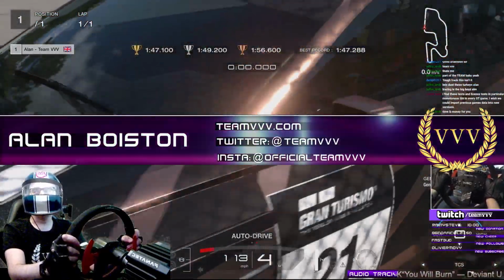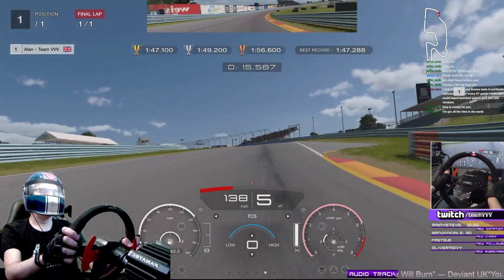GT7 Watkins Glen and Escudo chat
Interested in seeing my streams? to keep alerted when they happen. I stream on Monday, Wednesday and Thursday 3:30pm GMT.